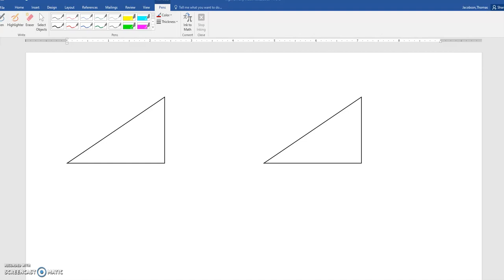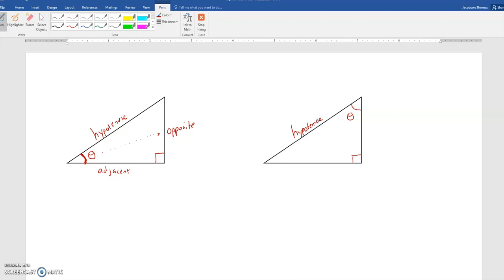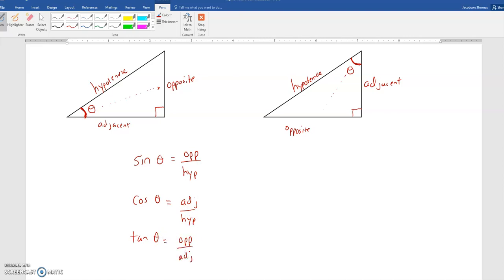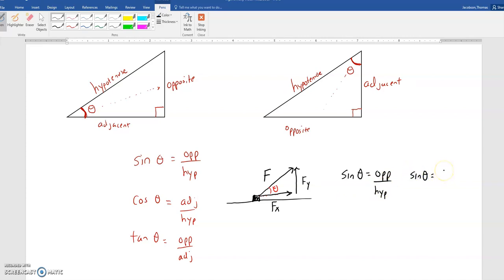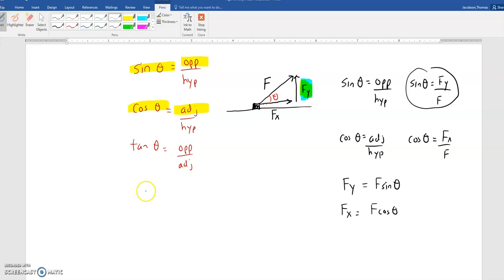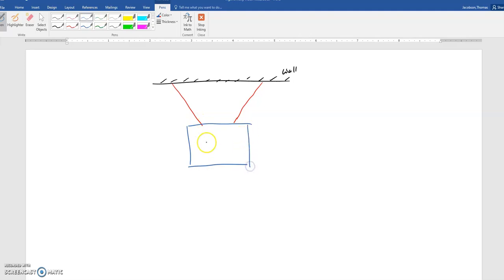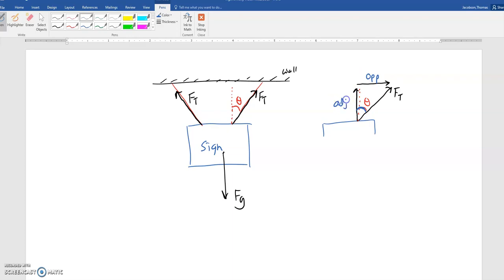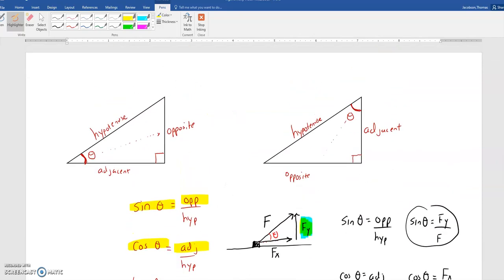Intro to Trigonometry